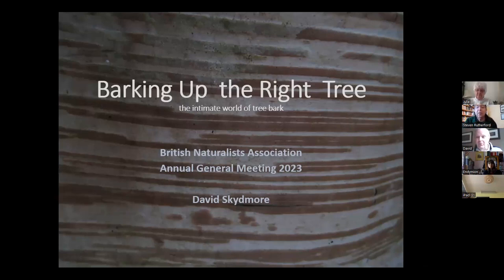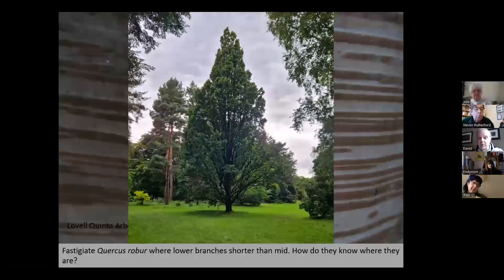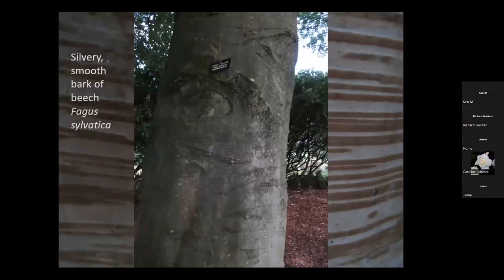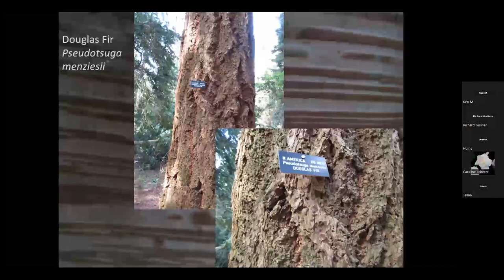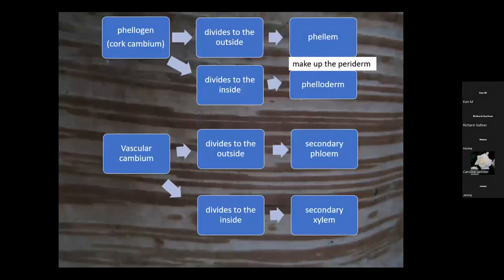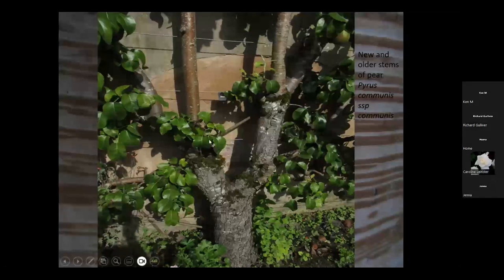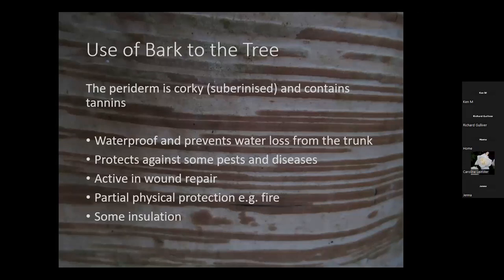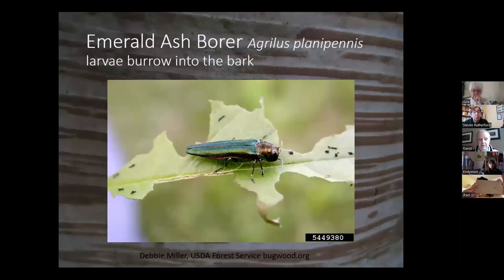Barking up the Right Tree Zoom talk by David Skydmore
From the British Naturalists Association (BNA) here is our on-line talk
Barking up the right tree – the intimate world of tree bark, by David Skymore